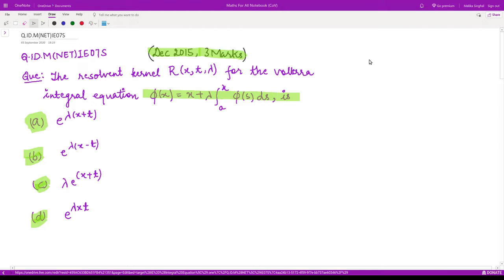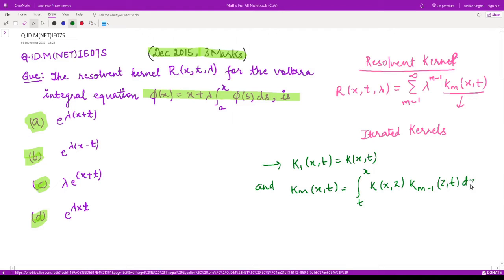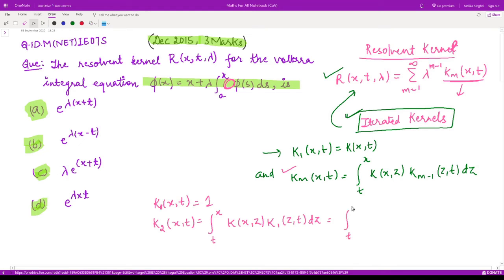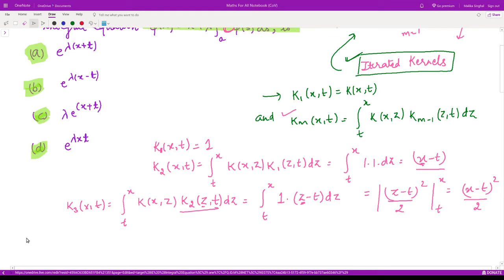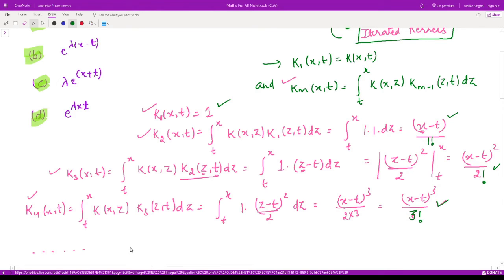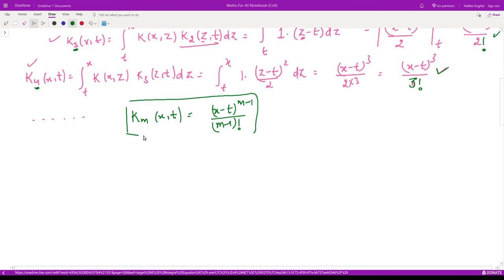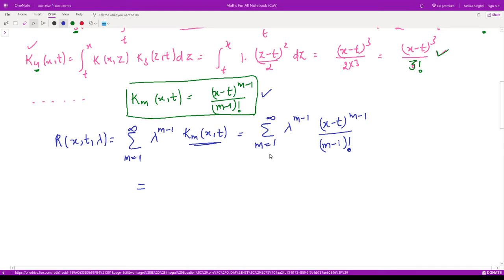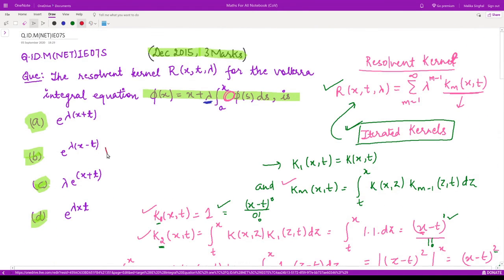Integral Equation (Volterra Integral Equation-Resolvent Kernel) Question UGC NET (Q.ID.M(NET)IE07S)